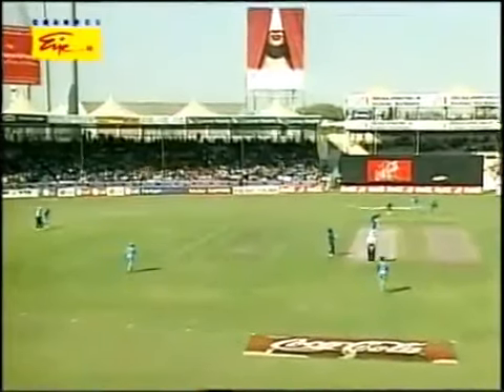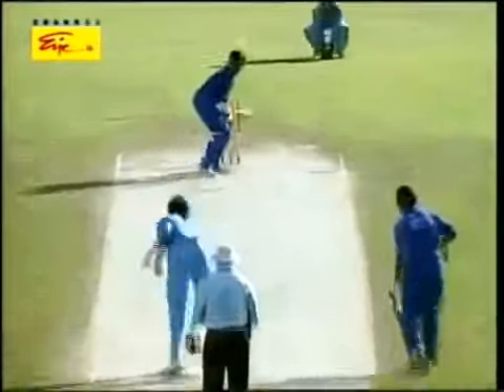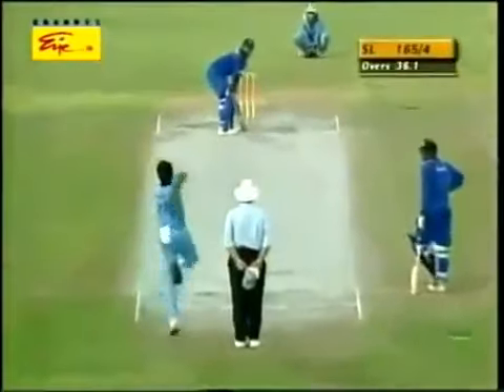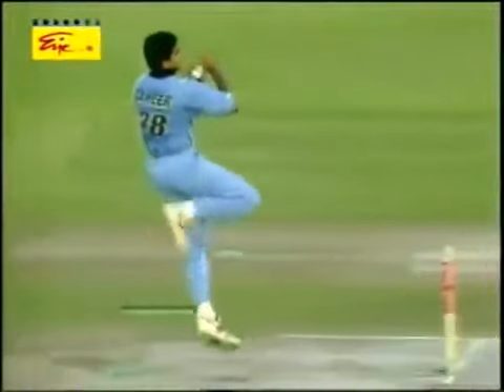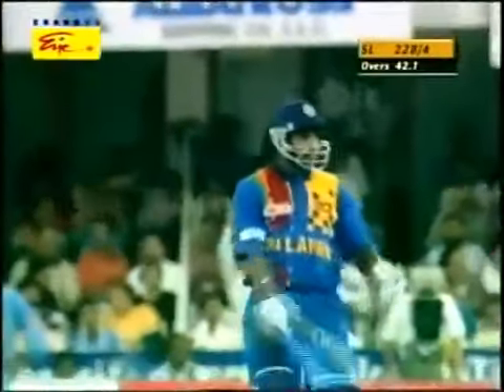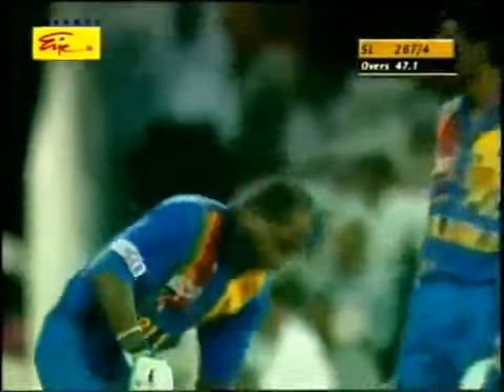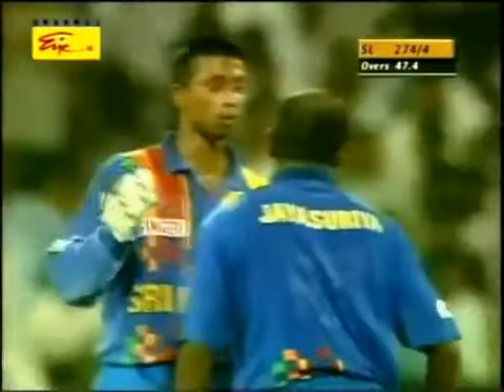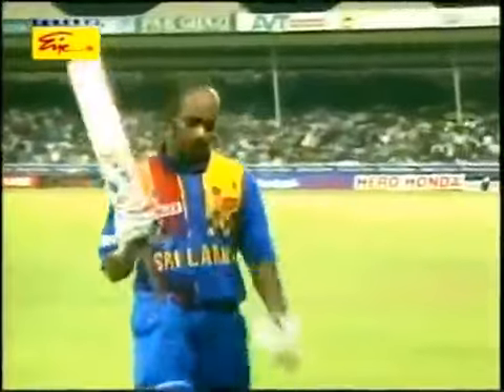Sanath Jayasuriya 189 Sri Lanka Vs India Sharjah, 2000 Coca Cola Champions Trophy Final